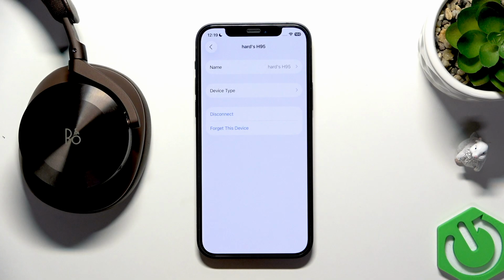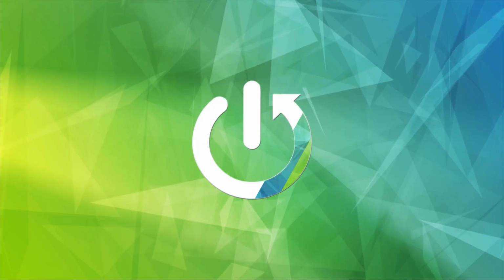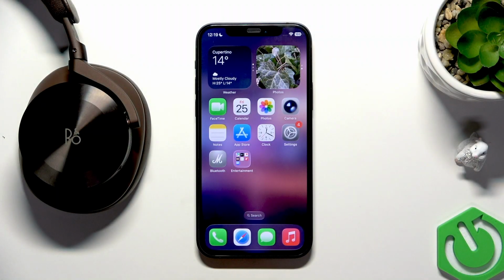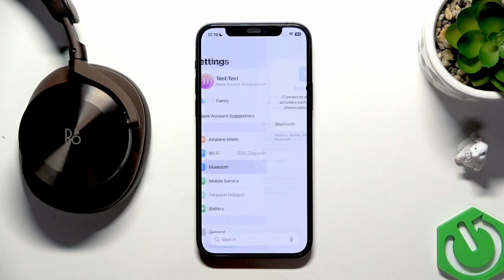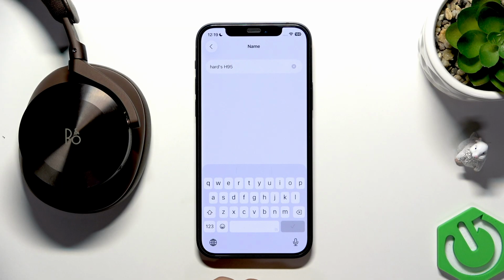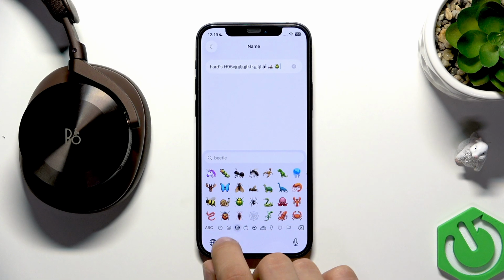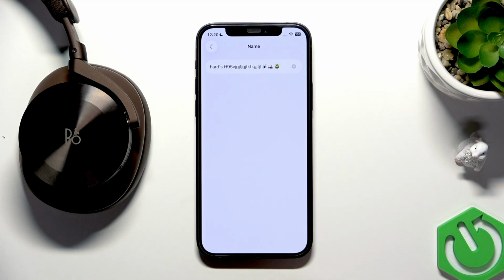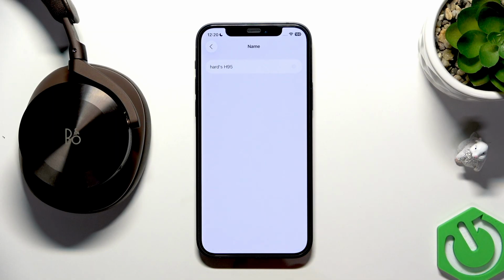BANG & OLUFSEN Beoplay H95 – How to Rename on iPhone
If you want to personalize your BANG & OLUFSEN Beoplay H95 headphones, renaming them on your iPhone or iPad is quick and easy. In this video, we show you step-by-step how to change the Bluetooth name of your Beoplay H95 using the iOS settings. Whether you want to make your headphones easier to identify or just add a personal touch, you’ll learn exactly where to find the rename option and how to confirm your changes. We also cover how to reset the name back to default if needed. This guide is perfect for anyone using BANG & OLUFSEN Beoplay H95 with an iPhone or iPad and looking to manage their device names for better organization and convenience.

How to rename BANG & OLUFSEN Beoplay H95 on iPhone?
Where is the rename option for Beoplay H95 headphones in iOS settings?
How to reset BANG & OLUFSEN Beoplay H95 name to default on iPhone?

0:00 Introduction
0:08 Open Bluetooth settings on iPhone
0:17 Find Beoplay H95 and tap info icon
0:22 Edit the device name
0:34 Save or confirm the new name
0:43 Restore default name if needed
0:57 Summary